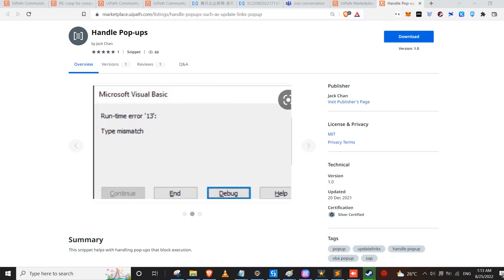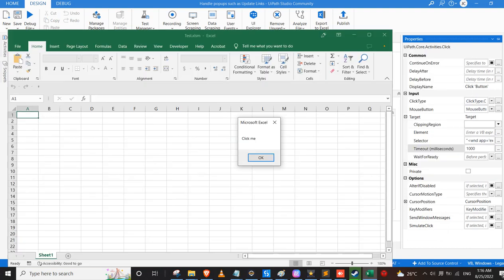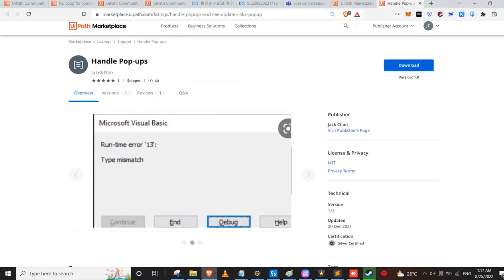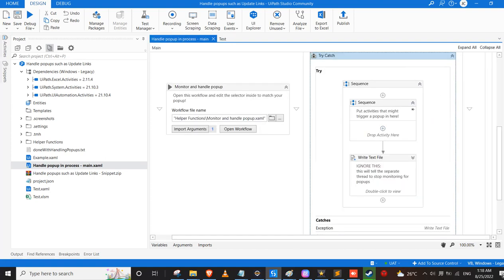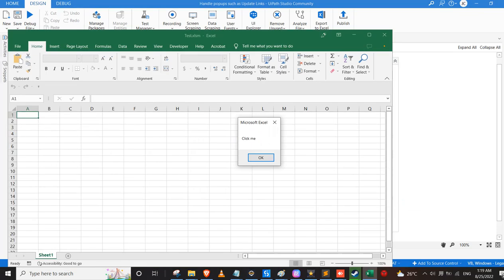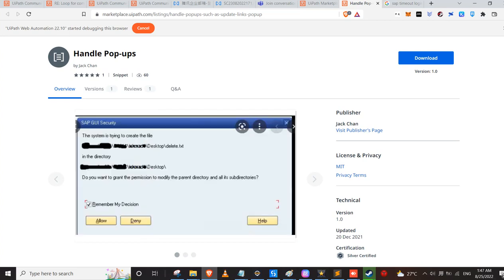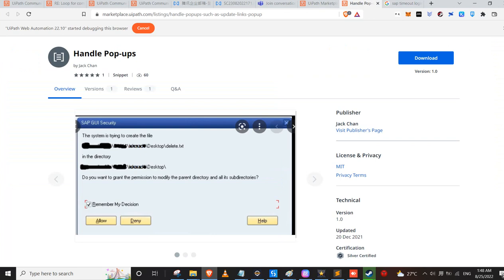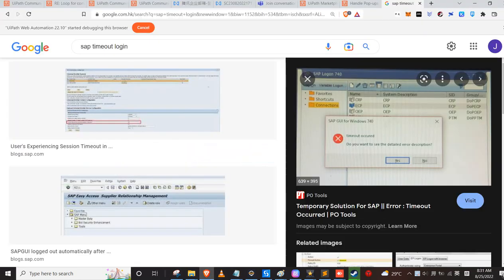UiPath Handle Popups Snippet Tutorial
Download

0:00 Intro
0:13 Proof these popups cant be handled normally
1:58 How to use the snippet to handle these popups
4:37 Other Examples
5:56 Handling random popup